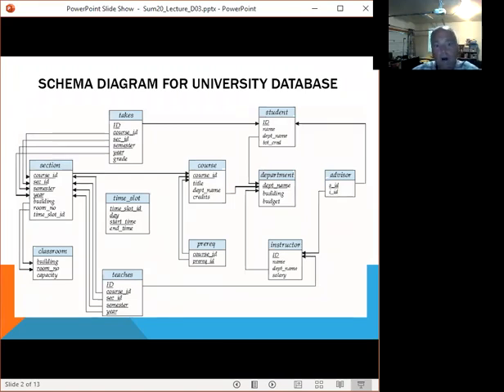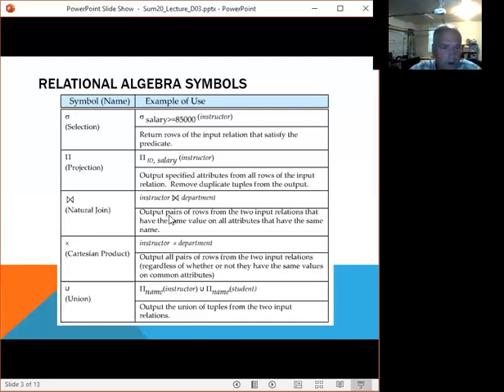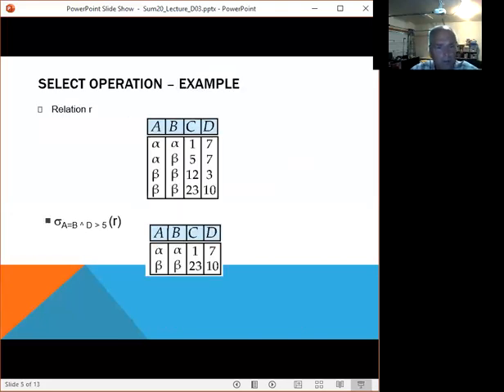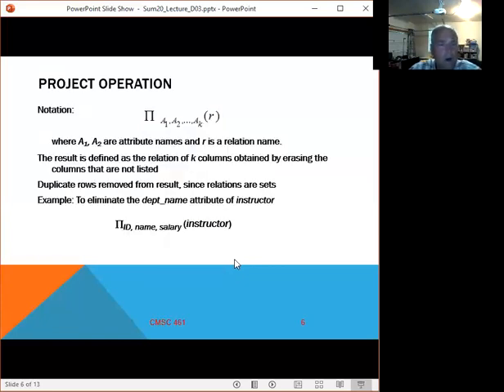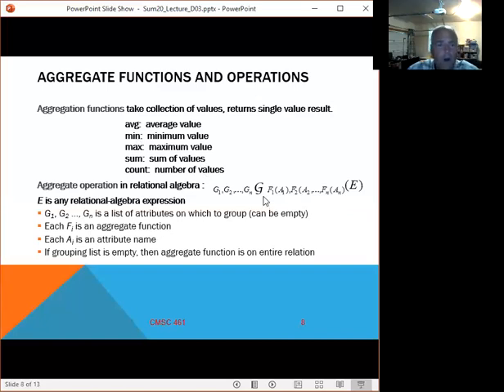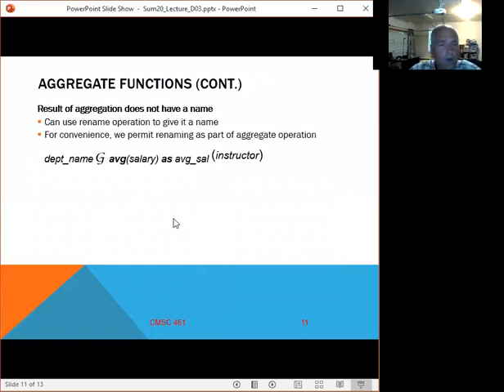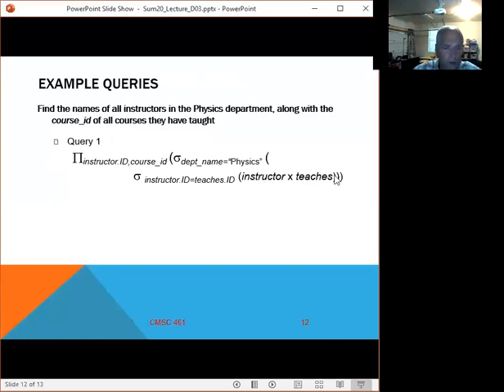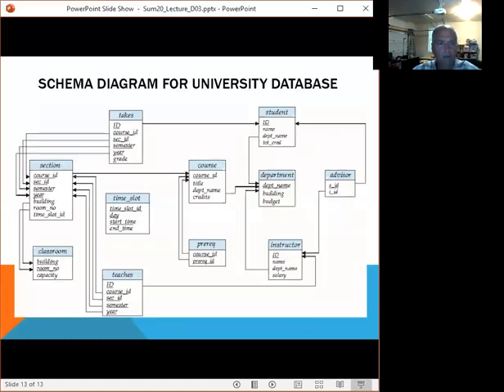Lecture D03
CMSC 461 Lecture 3